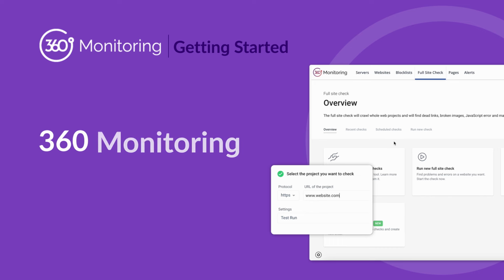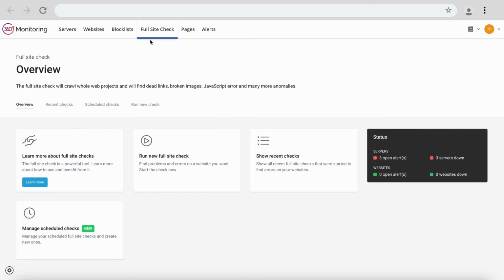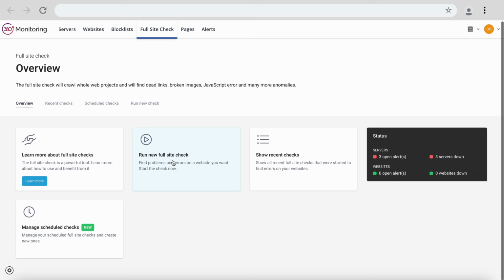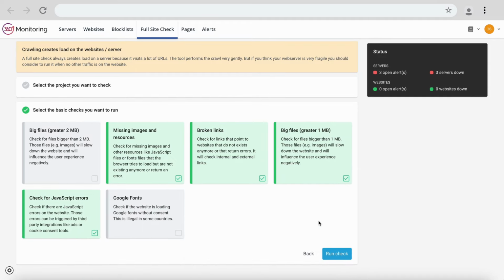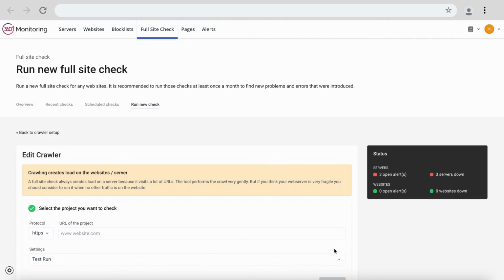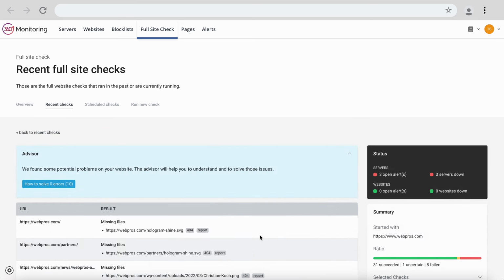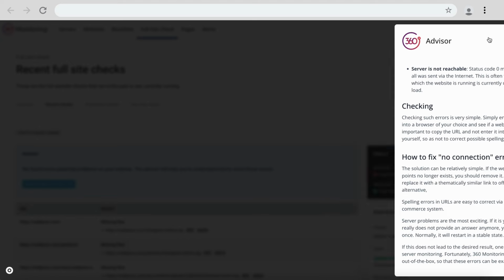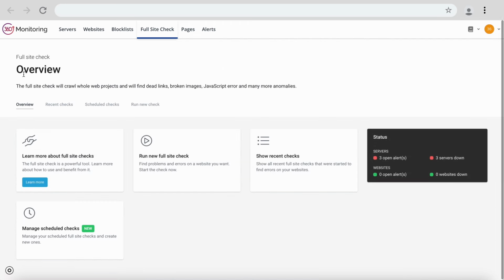Leveraging the Full Site Check Feature in 360 Monitoring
Welcome to "Getting Started with 360 Monitoring"! Join us as we explore the dynamic Full Site Check feature—a robust tool designed to safeguard your online presence by detecting errors and anomalies within your web projects. Let's dive in!

Not registered yet?